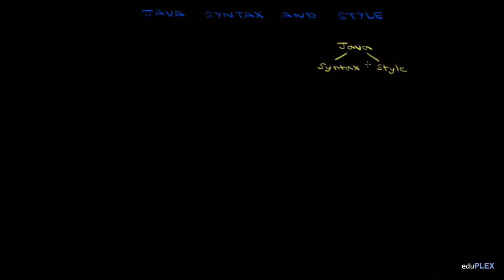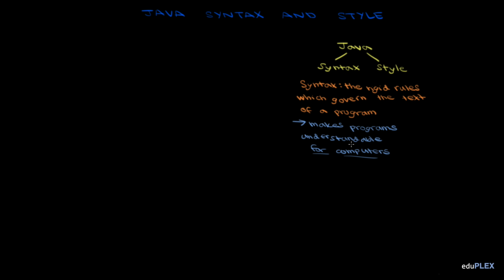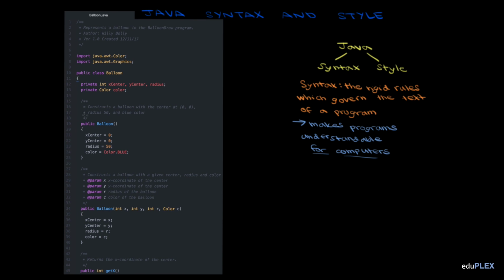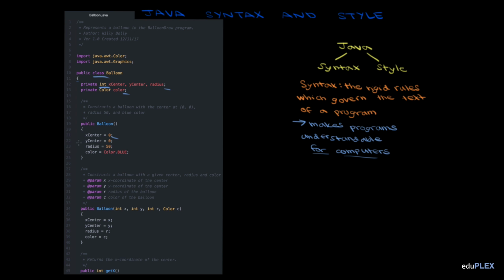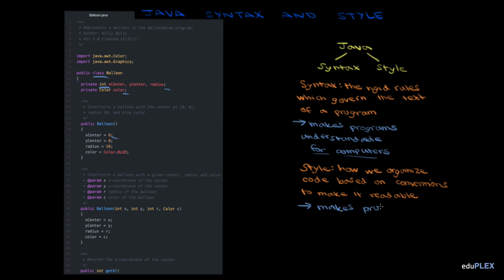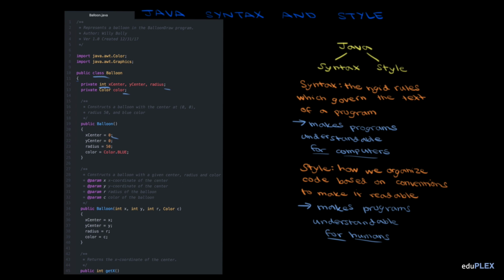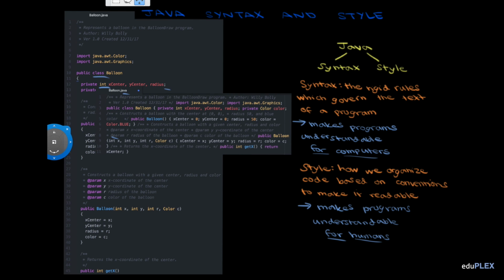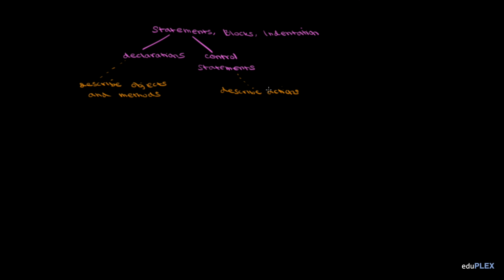Understanding Syntax and Style | Java Syntax and Style | AP Computer Science A | eduPLEX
An introduction to the ideas of syntax and style in programming, emphasizing the importance of making code readable for others.

Inspired by Sal Khan and Khan Academy, eduPLEX began as a way to provide educational resources for topics in high school AP courses that were not already available online. Currently, eduPLEX is creating content for AP Computer Science A and AP Computer Science Principles, with plans of expanding to cover additional courses in the near future. We hope that our videos will promote an intuitive, self-paced pursuit into the realm of computer science and higher learning for students anywhere in the world.